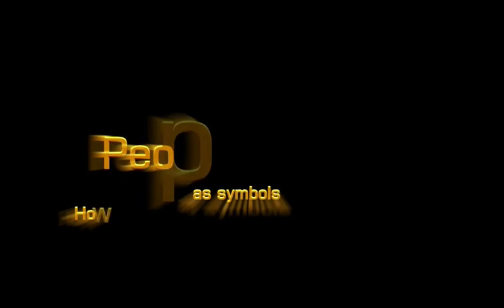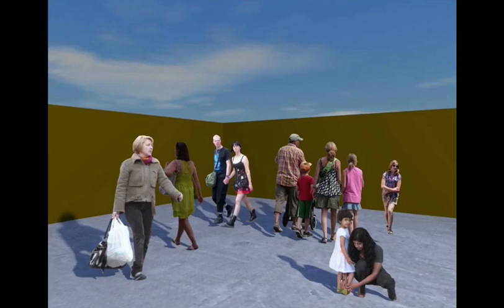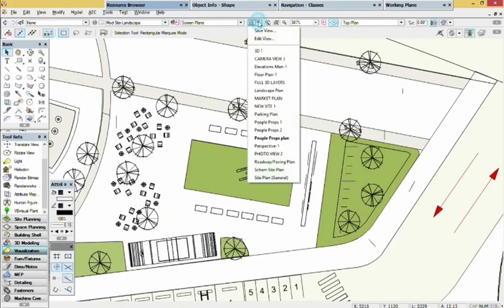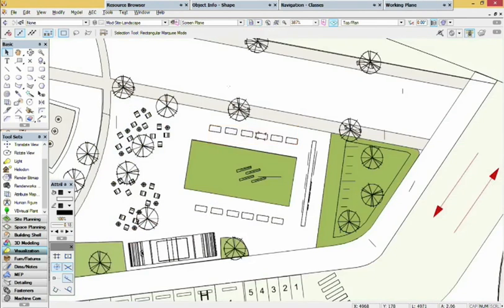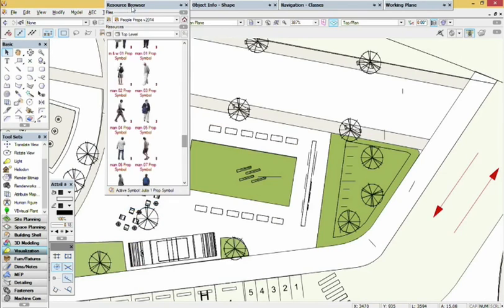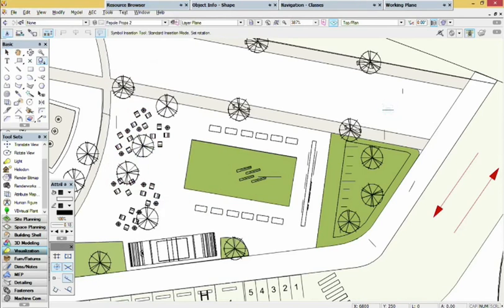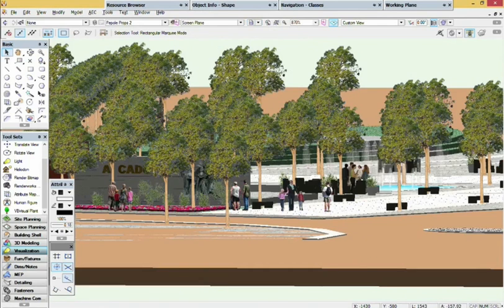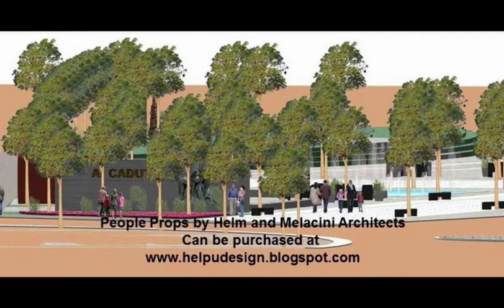Creating Realistic Renderings in Vectorworks with People Props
People Props is a collection of symbols available in Vectorworks software that allows users to incorporate photos of real people, adding a human element to renderings. This video demonstrates how users can easily add People Props symbols to their Vectorworks drawings.